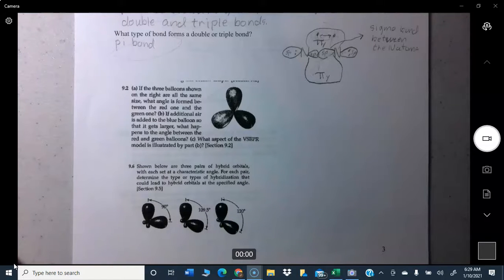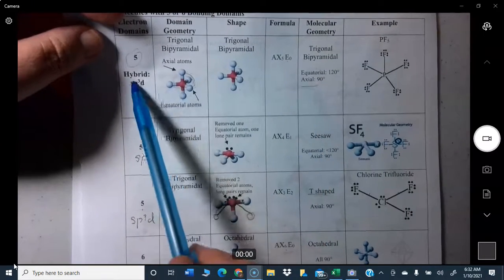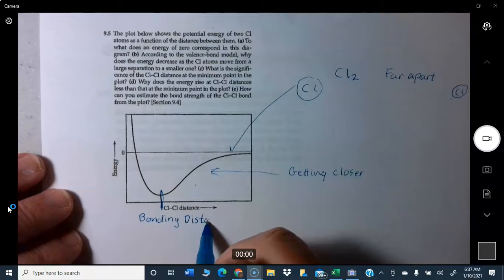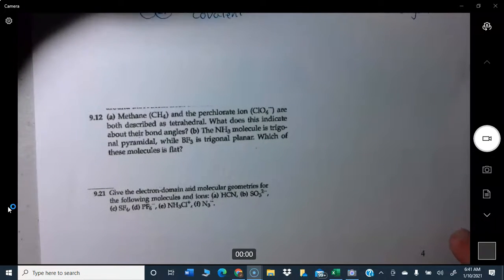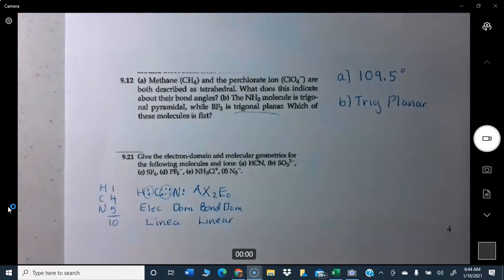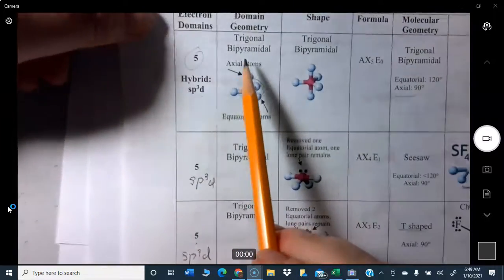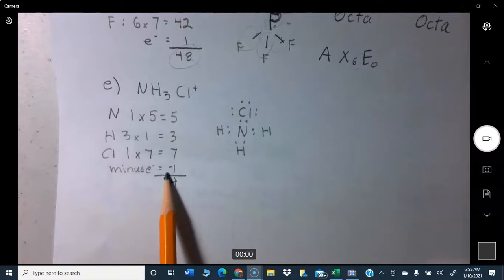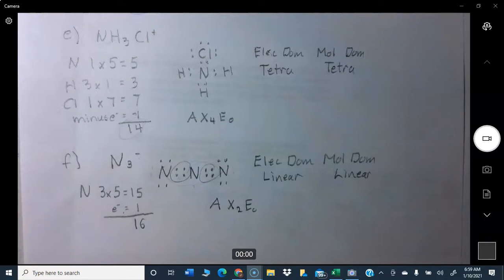VSEPR Hybridization Answers pt 2